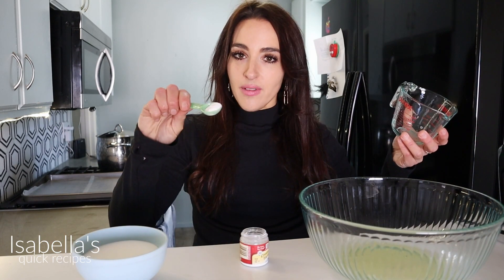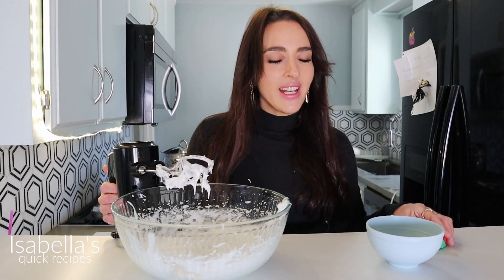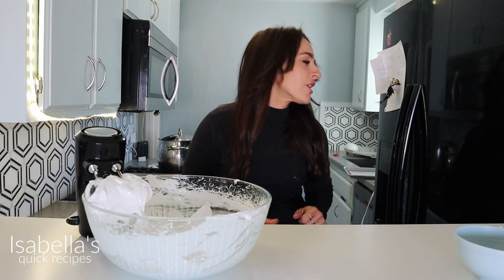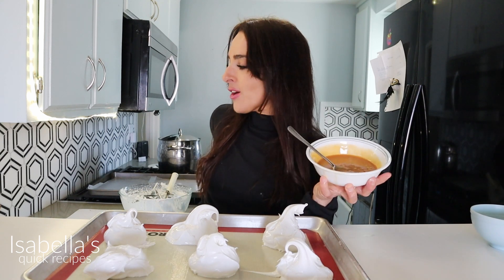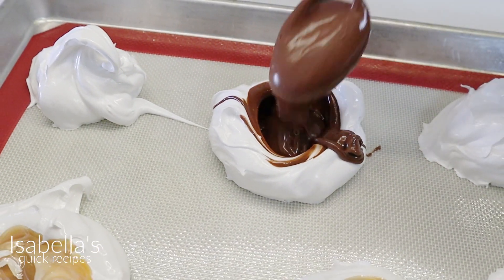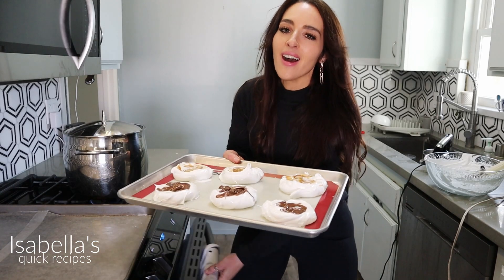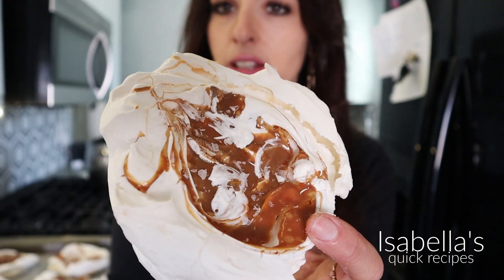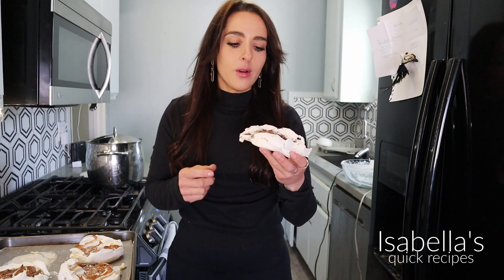3 INGREDIENT meringue cookies | HOLIDAY COOKIE RECIPES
3 INGREDIENT meringue cookies | HOLIDAY COOKIE RECIPES

Happy holidays everyone!  Today's recipe is quite easy, it only takes 3 ingredients to make the base but the topping you can add are endless!

INGREDIENTS:
150 grams egg whites
1 cup sugar
1 tsp cream of tartar

Toppings:
nutella with chopped hazelnuts
caramel with salt flakes
melted chocolate
lemon curd
berry jam

Directions:
Preheat oven to 250 F.  Whip the egg whites and cream of tartar on high for 2-3 minutes until full and thick.  Add the Sugar one spoonful at a time and mix on high for 7 minutes.  The mixture should be extremely thick.  Spoon two big spoonfuls onto a silicone lined baking Sheet and create a well with the spoon.  Fill the well with filling of choice and bake the cookies for exactly 1 hour.